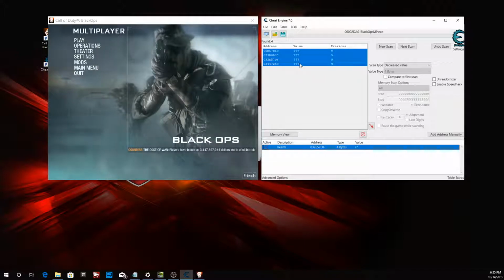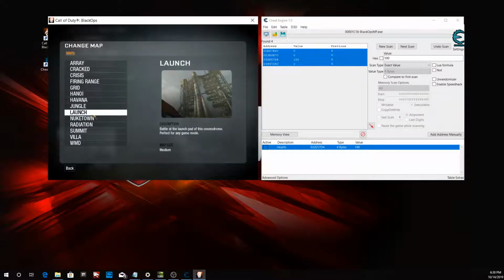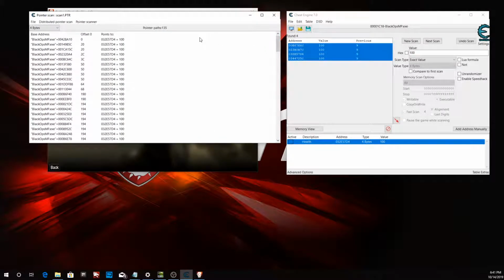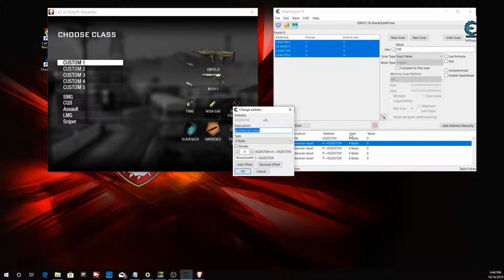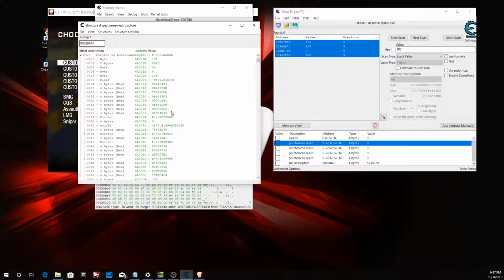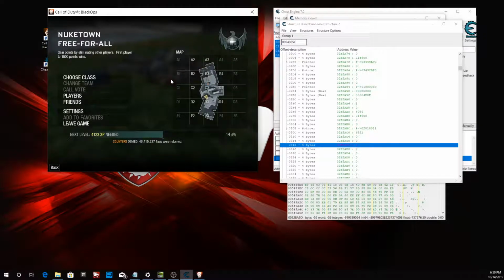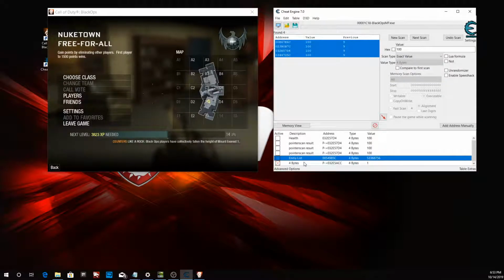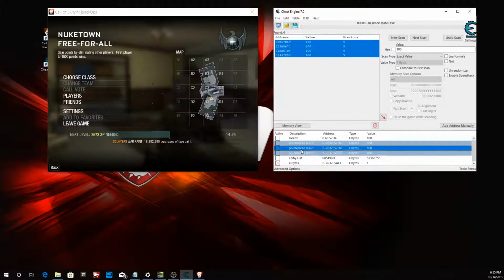[Cheat Engine 7.0] How To Find Entity List In Any Game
In This Video I Will Teach You How To Find For ENTITY List In ANY Video Game Using Cheat Engine 7.0